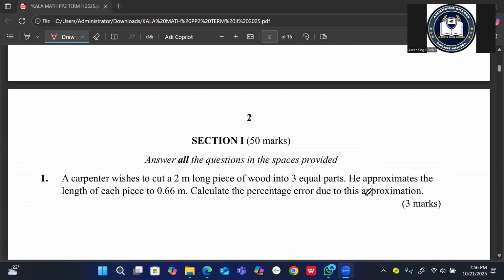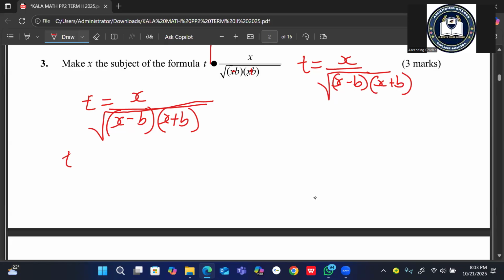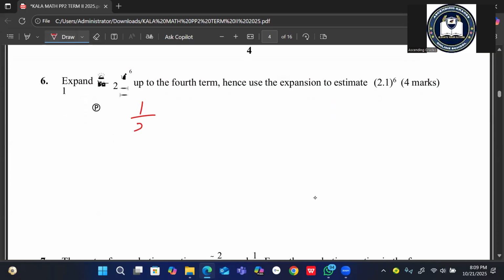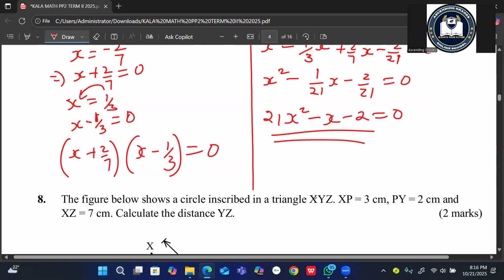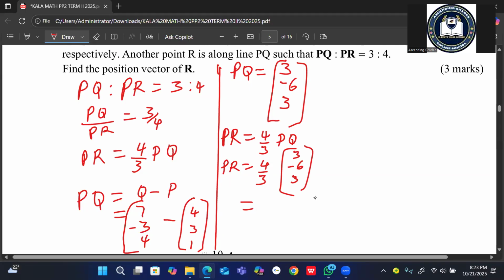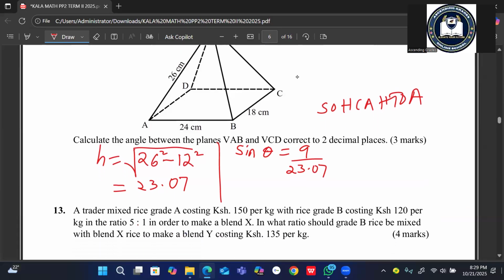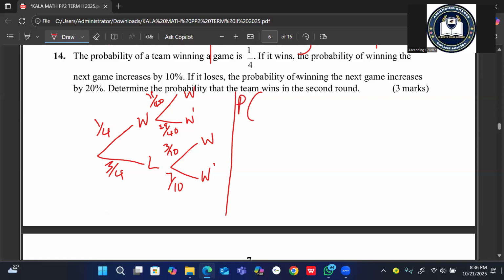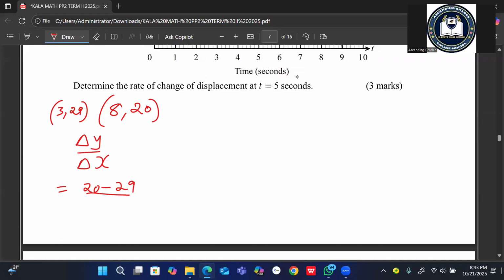KCSE 2025 PREDICTION || KALA JULY MATHEMATICS PP2 SECTION 1